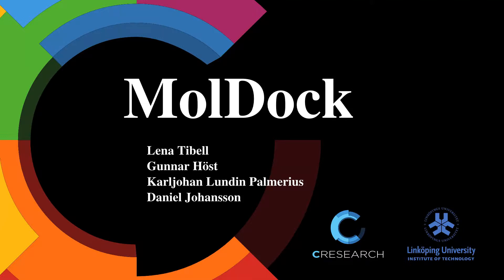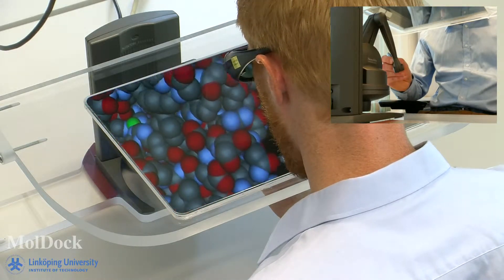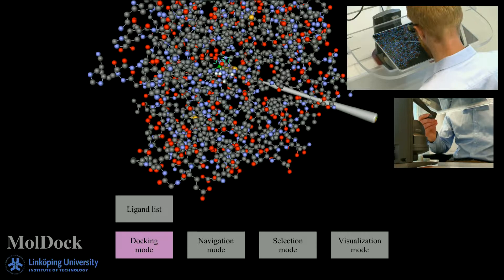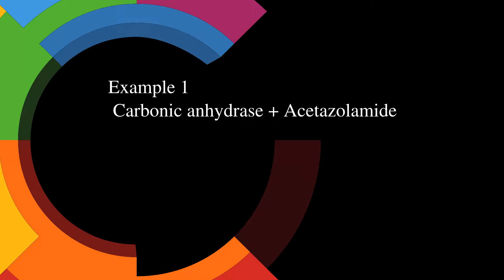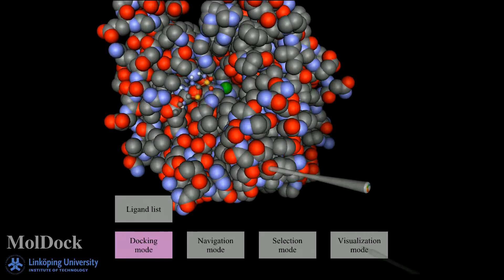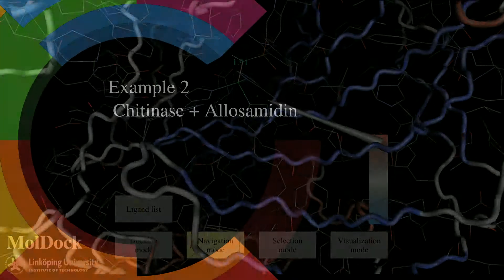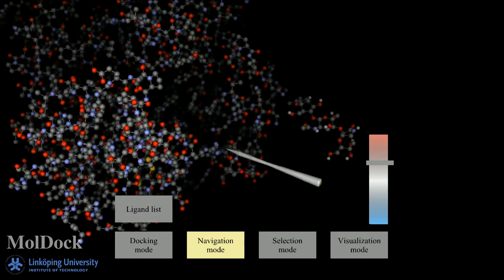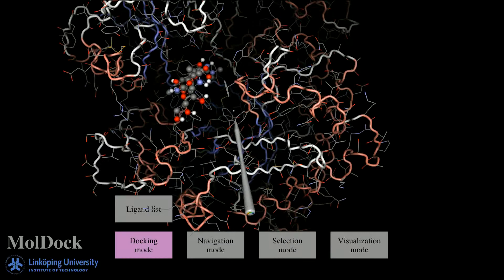MolDock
MolDock is a semi-immersive and bi-modal tool for interactive molecule exploration and ligand docking. An asynchroneous simulation estimates the electropotential interaction between a protein molecule and a ligand molecule, and allows the user to interactively experience the dynamics involved in molecule docking.